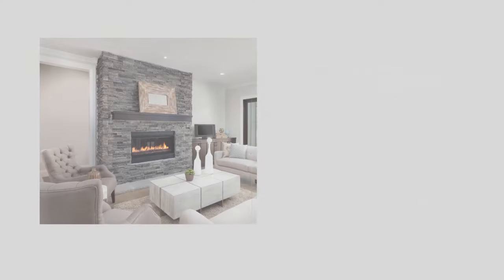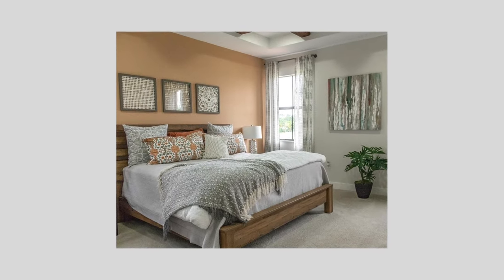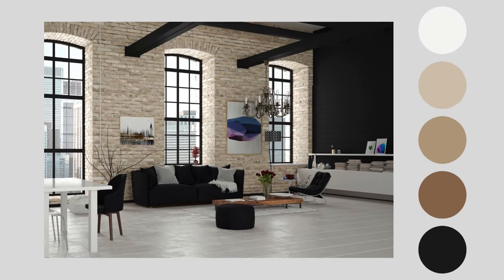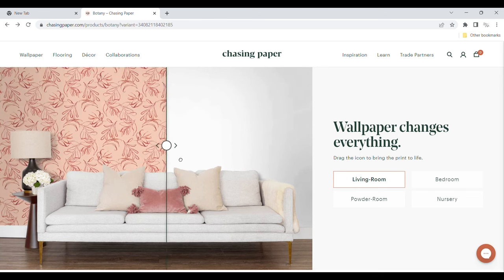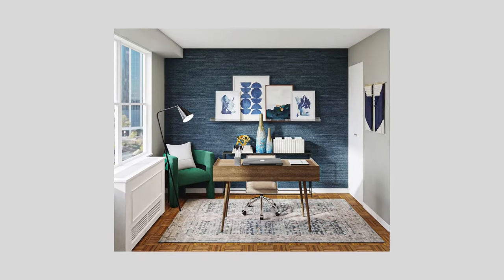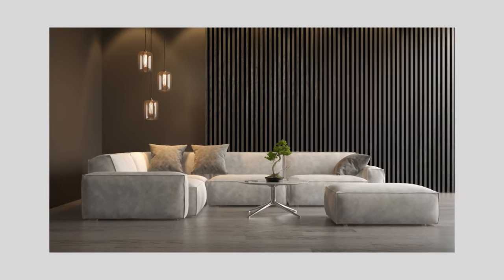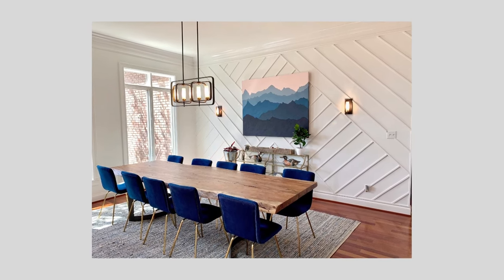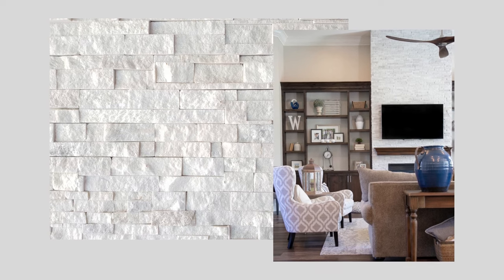Accent Wall Ideas | 5 Warm & Natural Ways To Create Focal Points | Interior Design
In today's video we're talking about 5 ways to create warm and natural focal points using accent walls, also known as feature walls. We cover how to select the location of your feature wall and materials to use to emphasize your design style and enhance the beauty of your space.

Accent Wall Ideas | 5 Warm & Natural Ways To Create Focal Points
00:00 Accent Walls - the feature that creates a focal point
00:11 In style and on purpose
01:05 Selecting a wall to accent
01:44 5 ways to add focal points using accent walls
01:50 Paint & Art
02:30 Wallpaper & Graphic Wallcovering
03:22 Natural Textiles
03:51 Wood
04:32 Natural Stone

~Liz